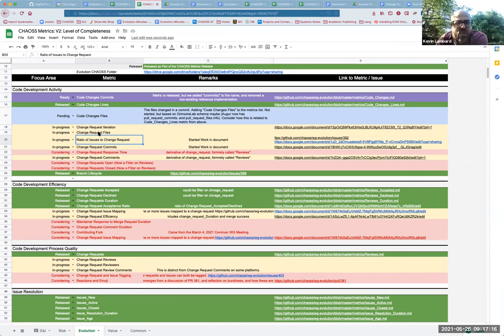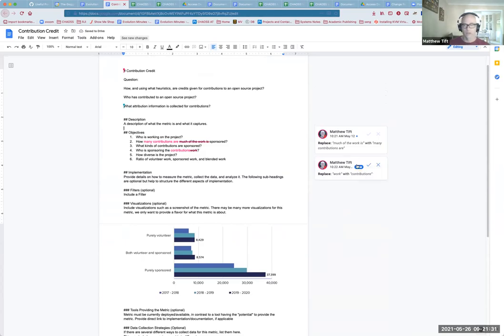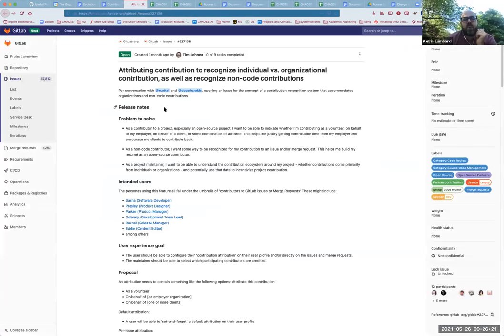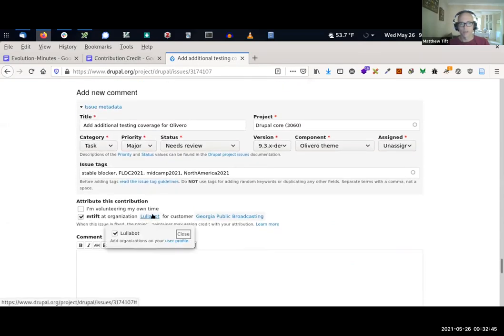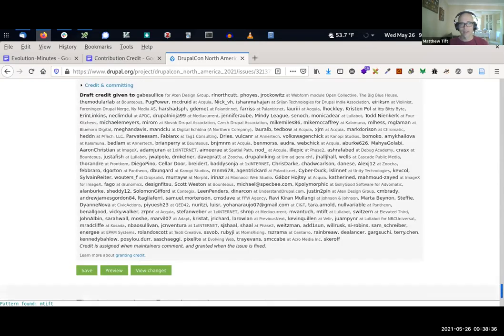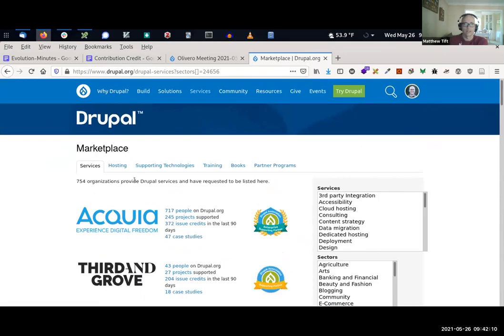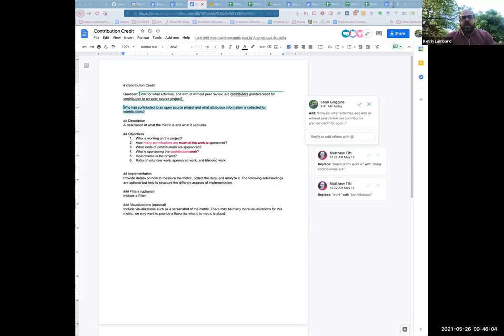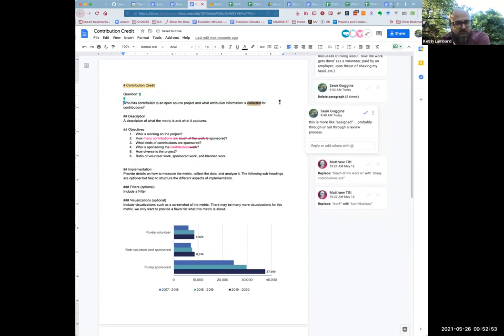CHAOSS Evolution Working Group 5-26-21